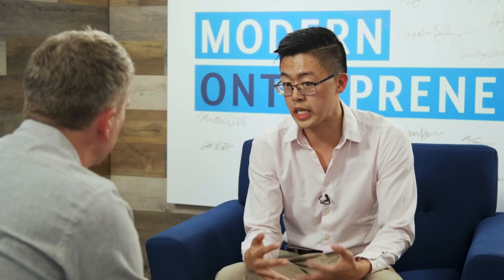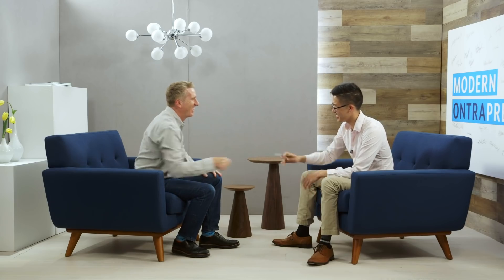Blockchain for Agriculture? Using Technology to Move the Industry Forward - Nathan Jin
Nathan Jin transformed his early love of baking into a chemical engineering major at UC Berkeley and the creation of blockchain technology in the agriculture industry. In addition to sharing how he spotted the need for blockchain in the food industry, Nathan explains why he believes learning to code will improve his business and how he comes to terms with the uncertainty of entrepreneurship.

Want to see more great content for ambitious entrepreneurs? We're experts on small business and marketing